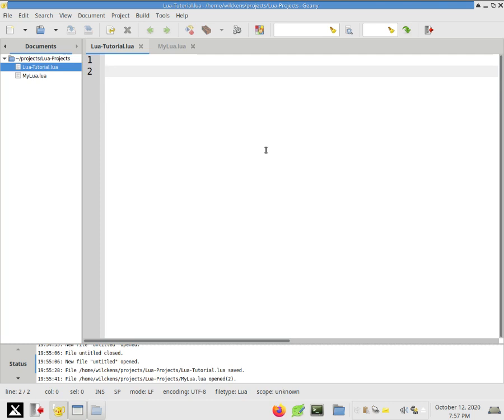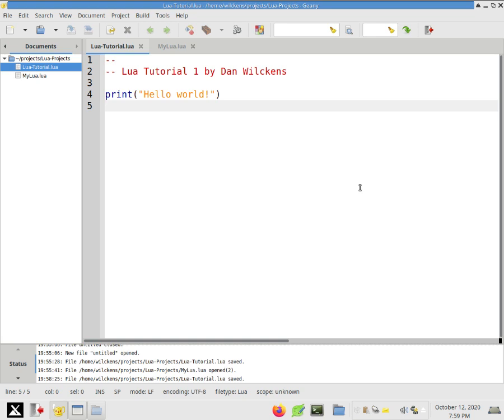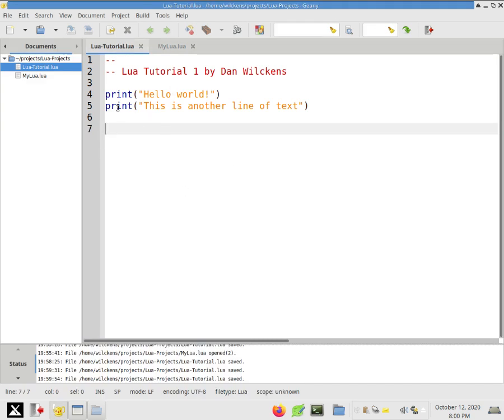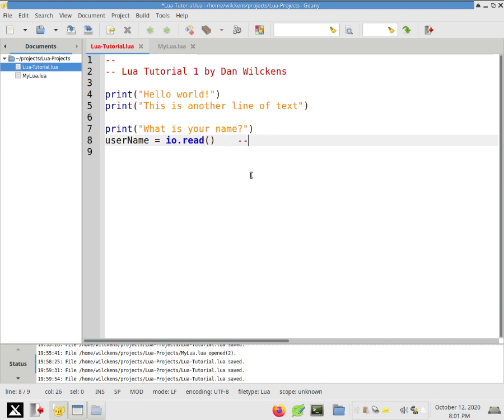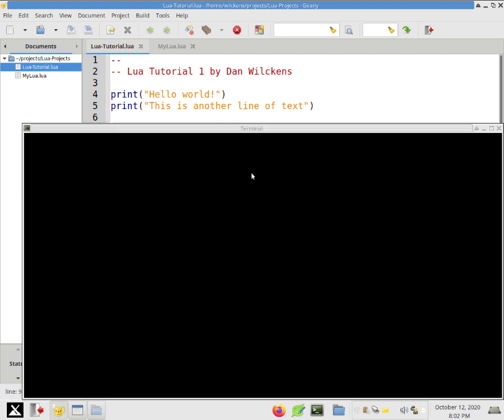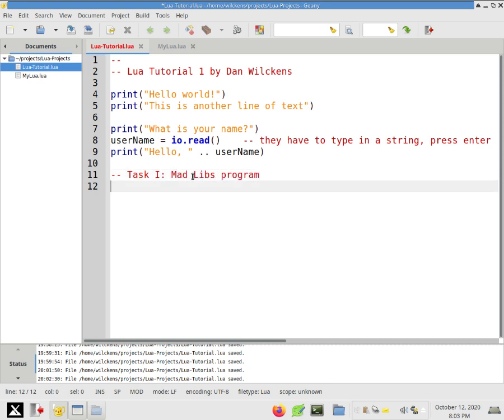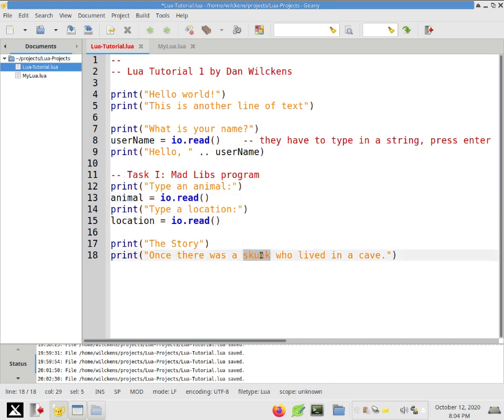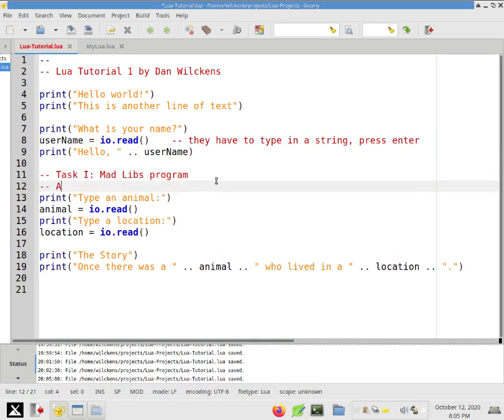Lua Tutorial 1: Print Basic Input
In this video we learn how to display messages using print and get text input from the user.